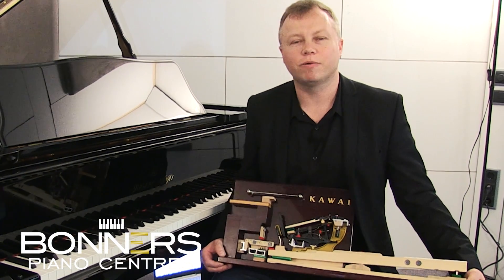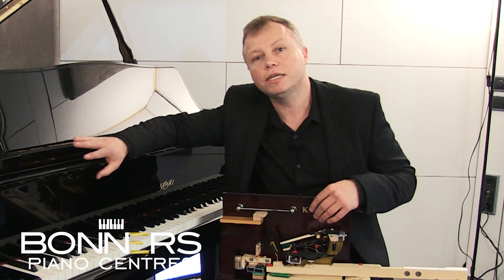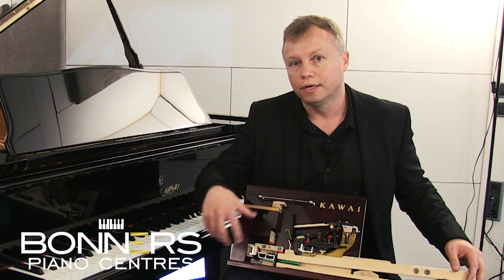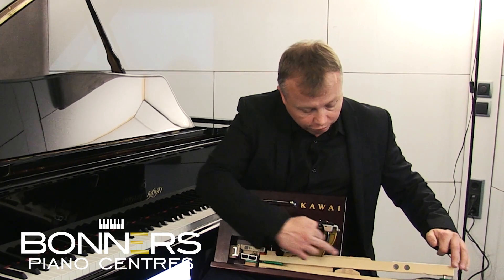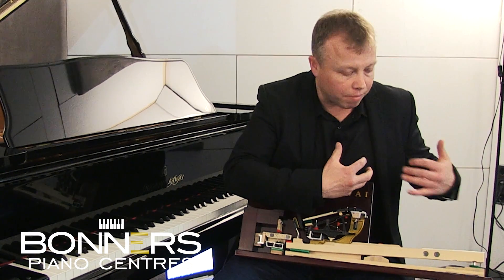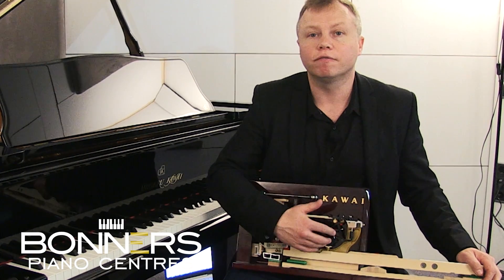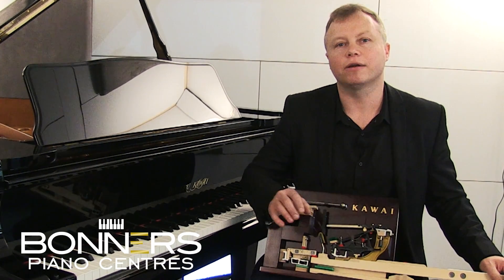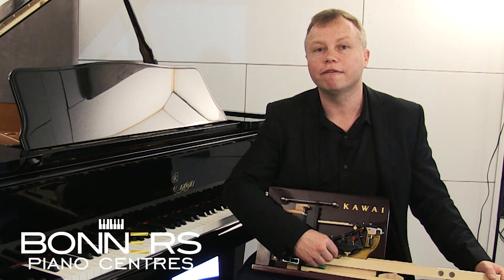Kawai Novus NV10 Hybrid Piano Keyboard Action Explained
Kawai’s new Novus NV10 Hybrid piano features a version of their millenium 3 piano key action which triggers a digitally reproduced sound of their Shigeru Kawai EX Concert Grand Piano.

Manufacturer information on the Kawai NOVUS NV10 Digital Piano